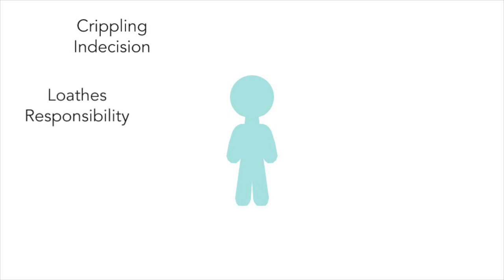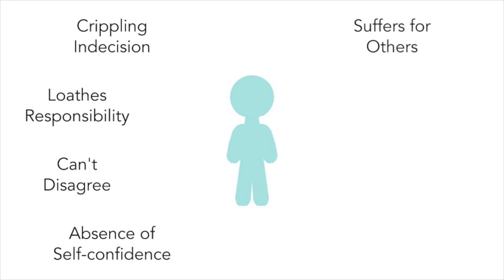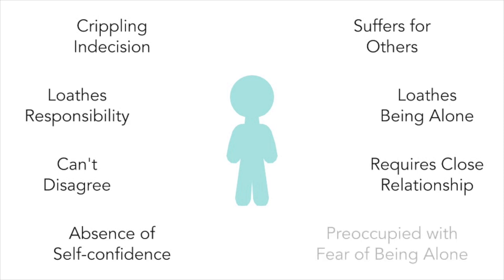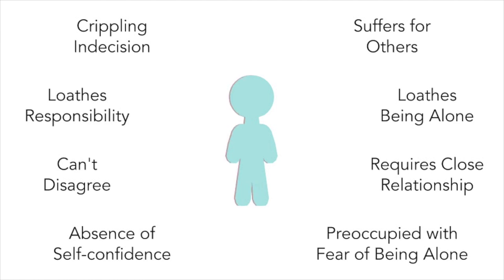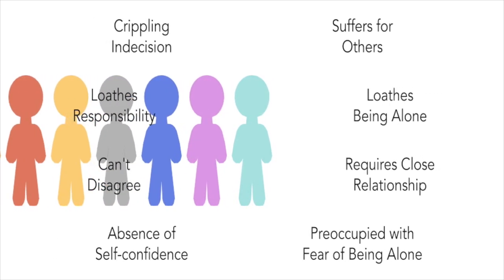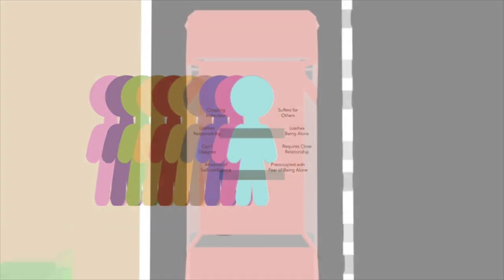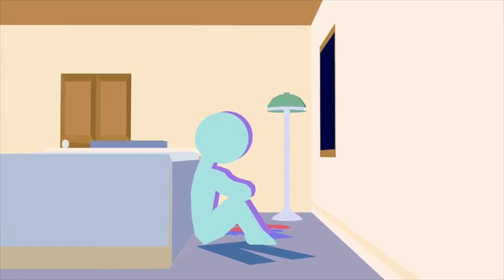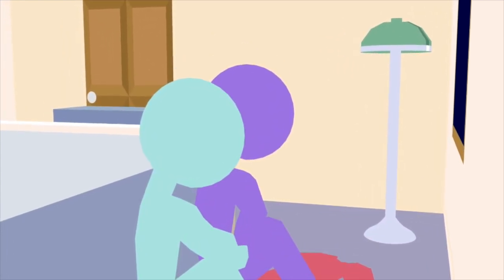What is Dependent Personality Disorder?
Dependent Personality Disorder is a condition listed in the Diagnostic and Statistical Manual of Mental Disorders. This video, aimed at the lay person, describes the diagnostic criteria for the condition and it's optimal treatment approach.